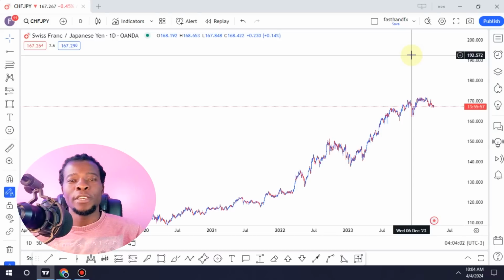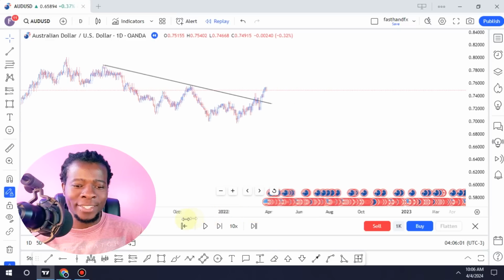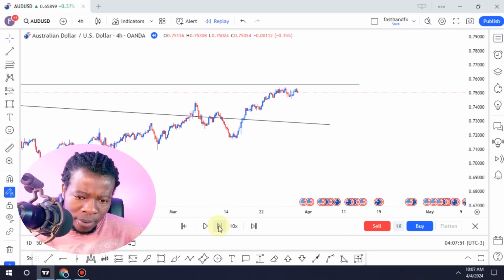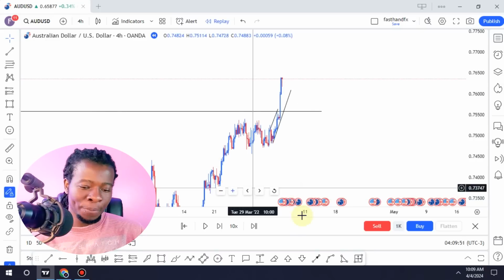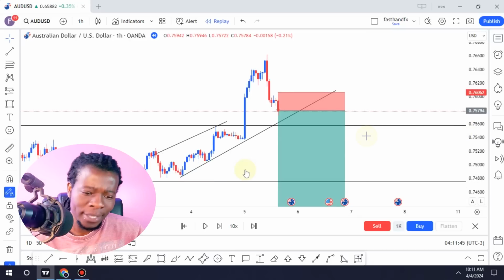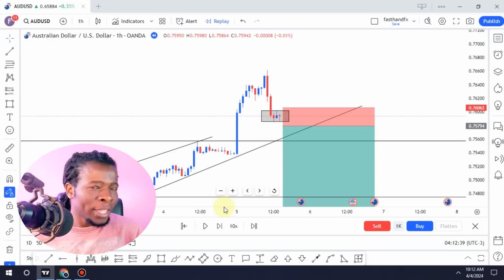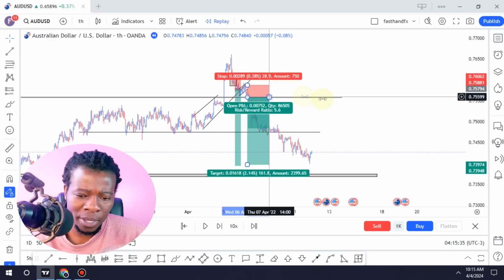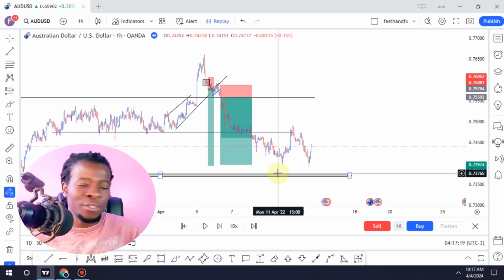UNDERSTAND FOREX ENTRIES EASILY IF YOU WANT TO MAKE MONEY IN FOREX EASILY